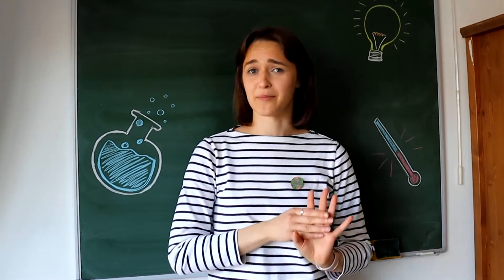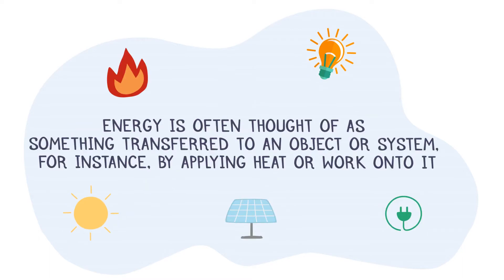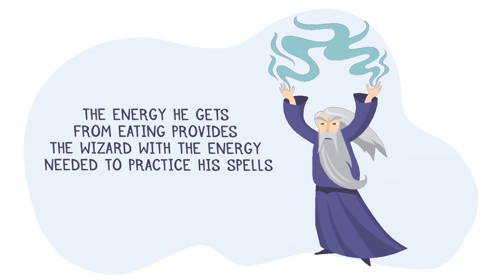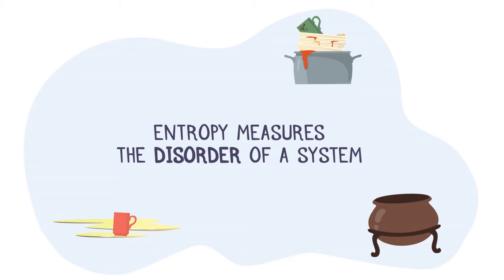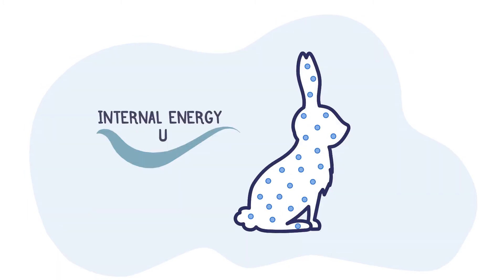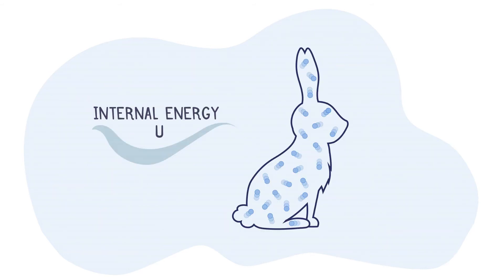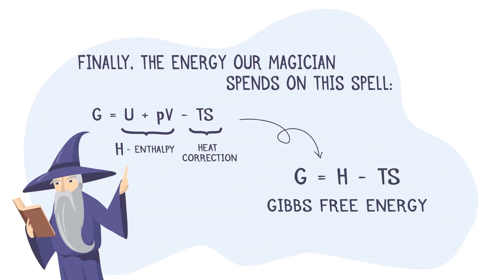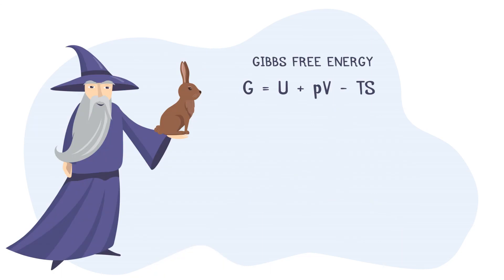Thermodynamic Potentials Explained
References:
Initial idea of a magician summoning a rabbit by: Schroeder, Daniel V. An Introduction to Thermal Physics. San Francisco, CA :Addison Wesley, 2000.
Magician and Rabbit were designed by pch.vector / Freepik
Background of magician's kitchen was designed by macrovector / Freepik
Willard Gibbs (scientist) was designed by Bamdewanto / Freepik
Energy icons were designed by rawpixel.com / Freepik